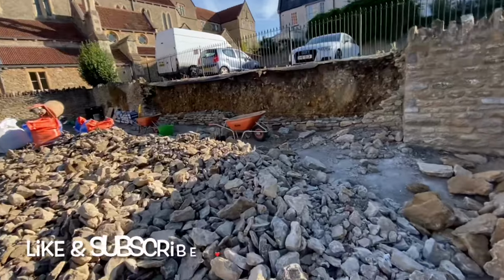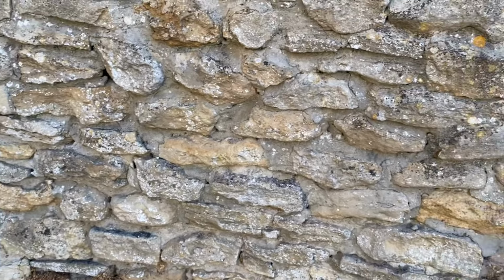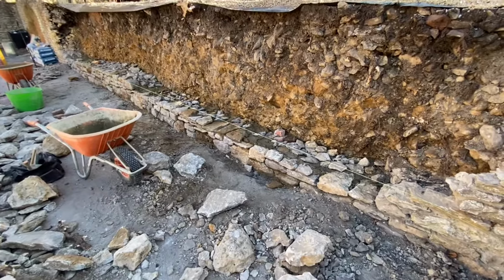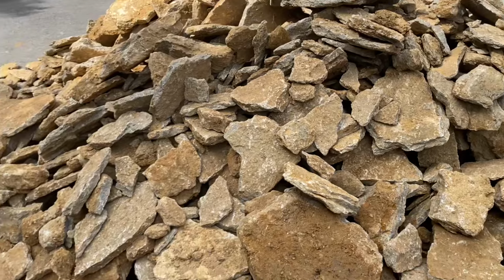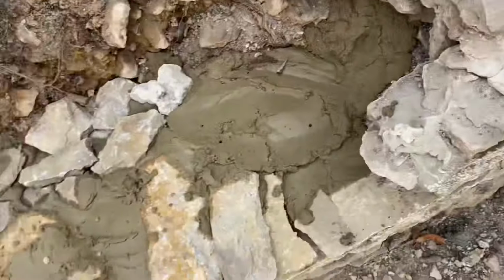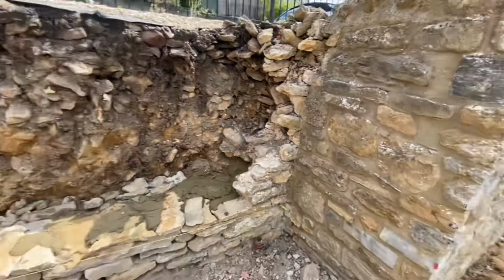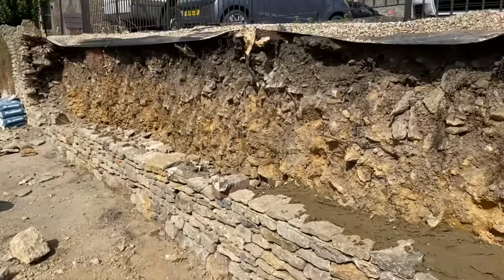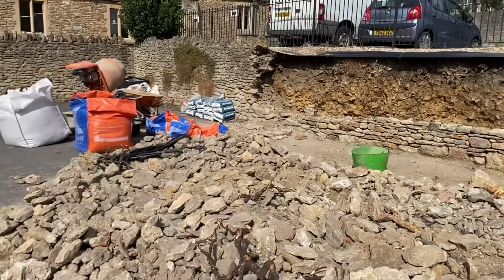Building A Retaining Stone Wall By A Church ~ Hitting The First Quarter!